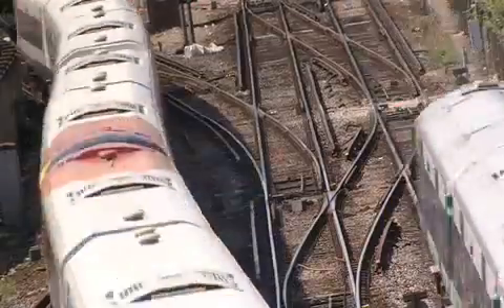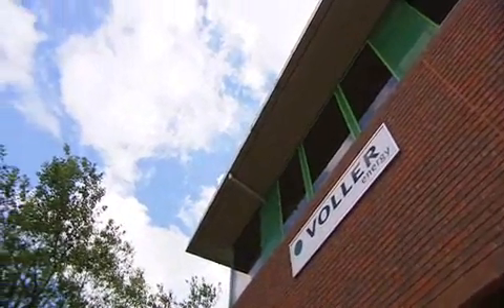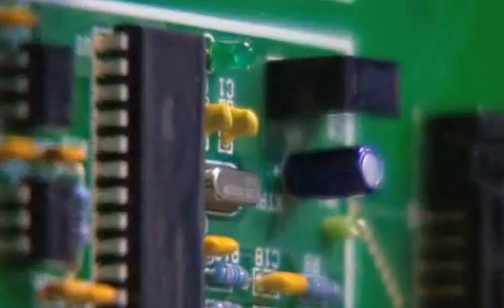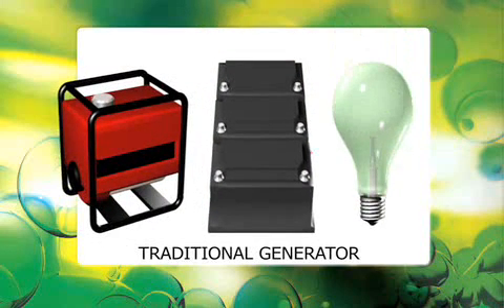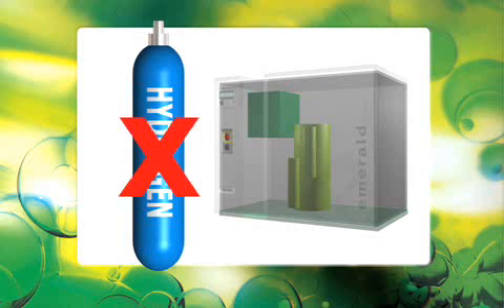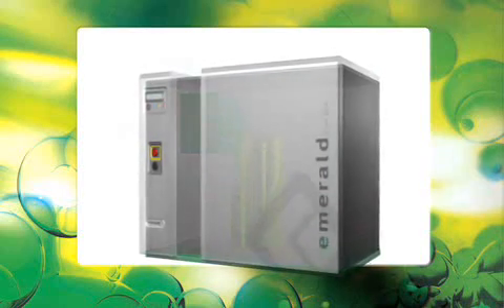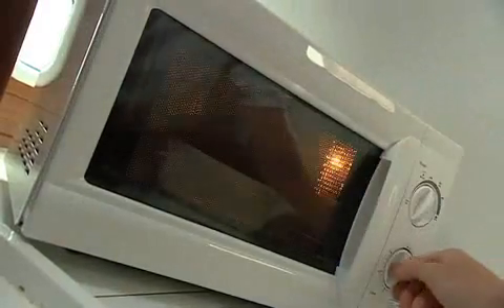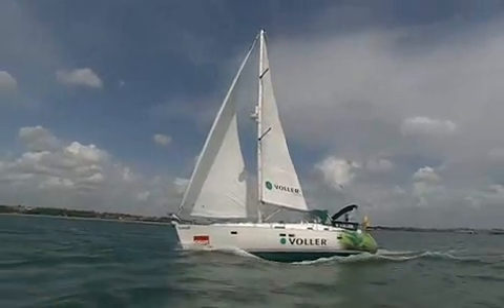Voller Emerald Fuel Cell Powered Yacht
Voller has done it again.